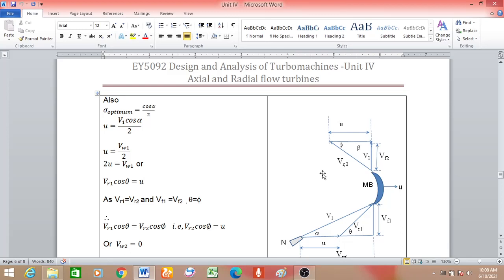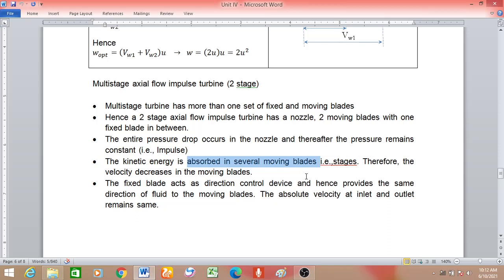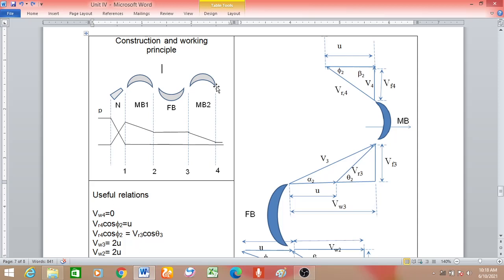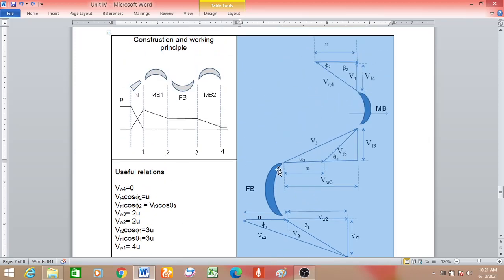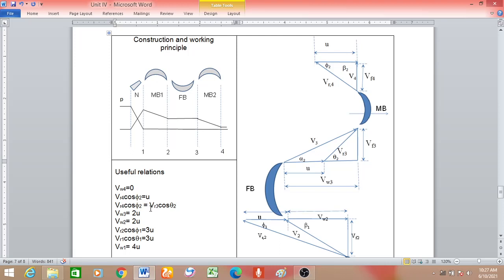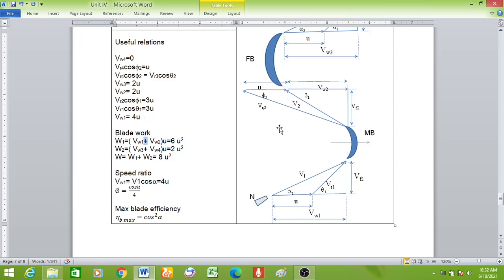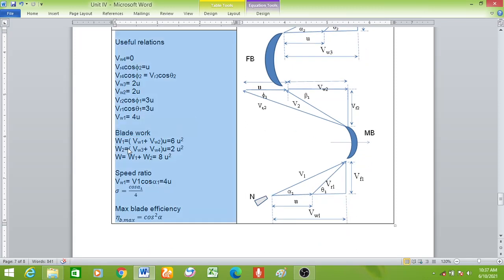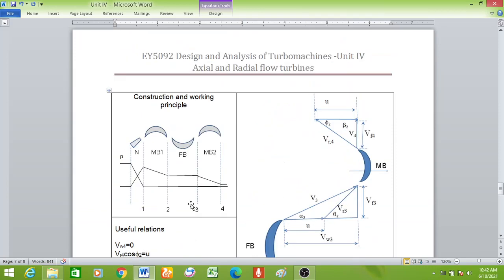Multistage axial flow impulse turbine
velocity triangles, expressions for maximum blade efficiency of a 2 stage axial flow impulse turbine